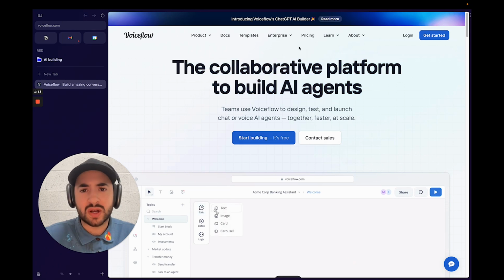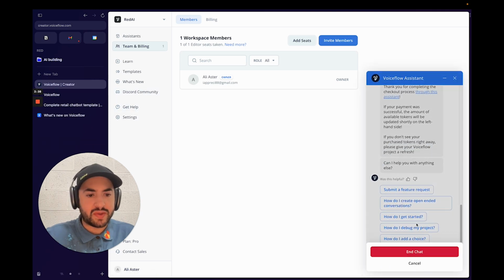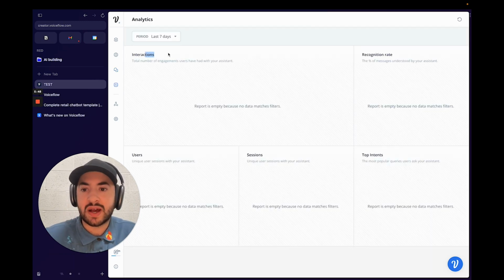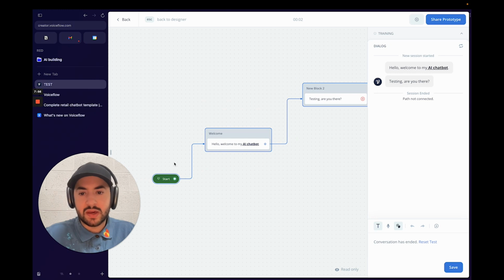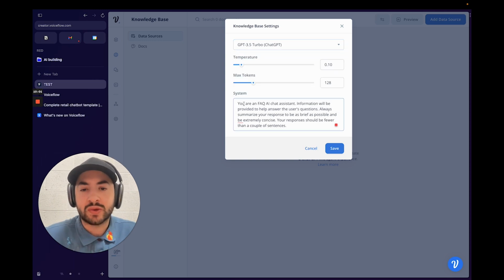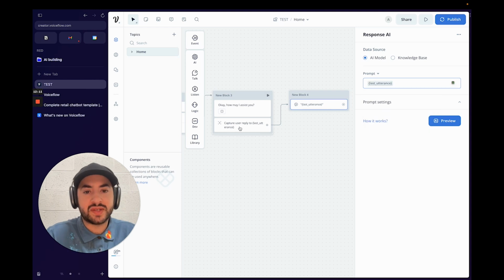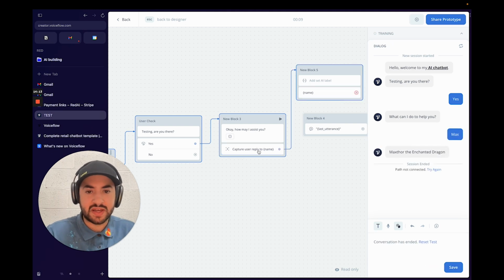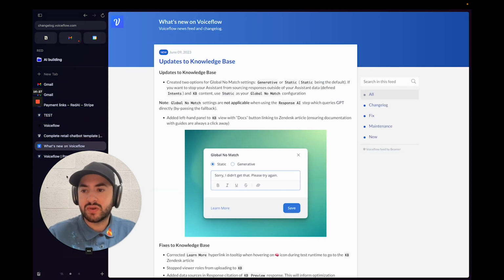What is Voiceflow and How to use it - AI Automation Agency Basics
In this video I break down why I use voiceflow and showcase how you can too by demonstrating the basic features and telling you a bit about the platform.